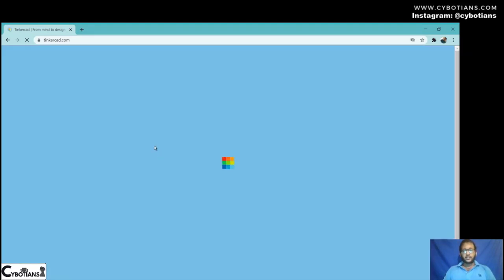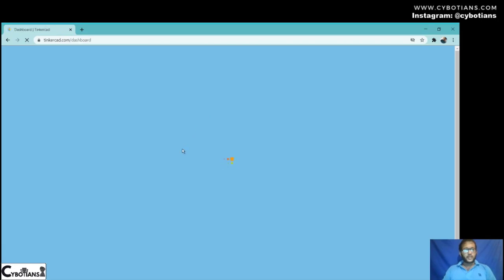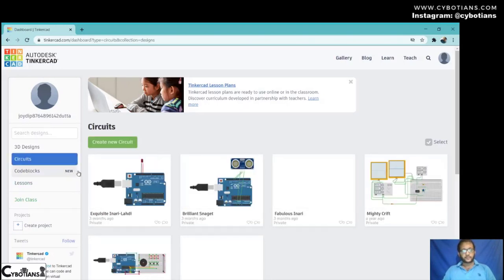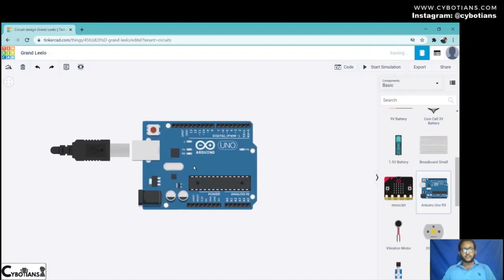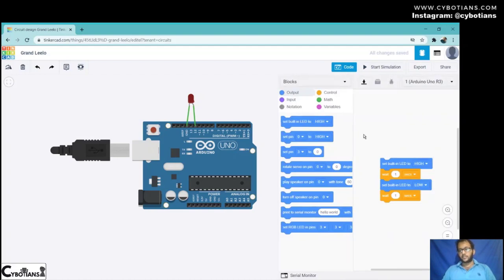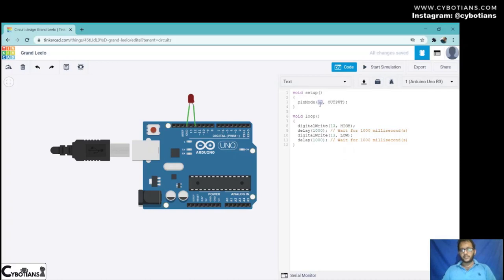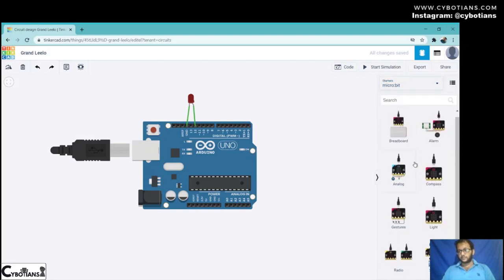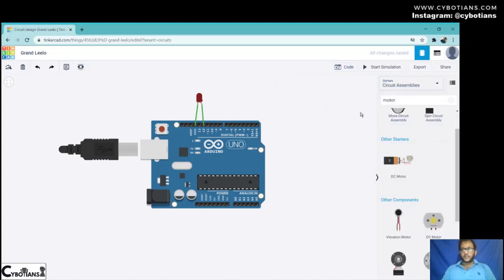Internet of Things [iot] || A Practical Way || Part -1 Introduction to TinkerCad -Section4B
A complete course on the internet of things from basics to advance.

Organized by Cybotians Edu.

visit the entire course on Udemy for free.